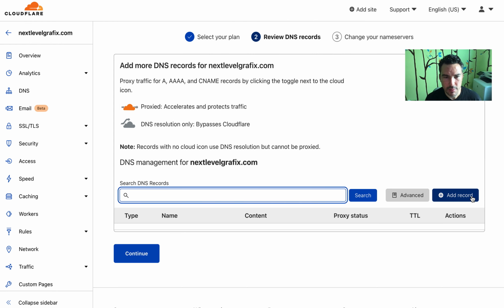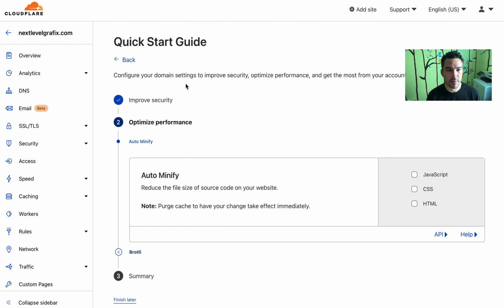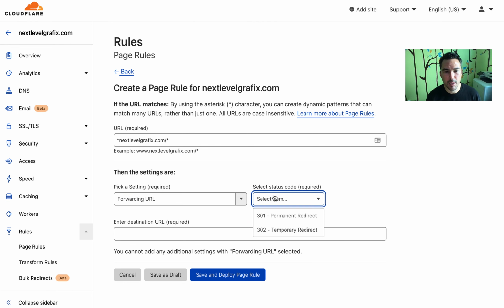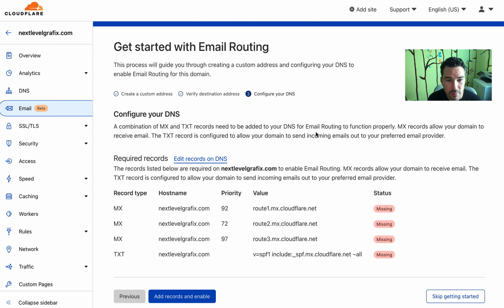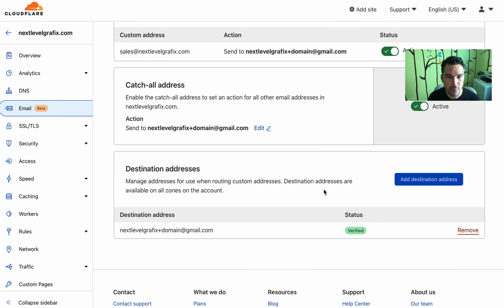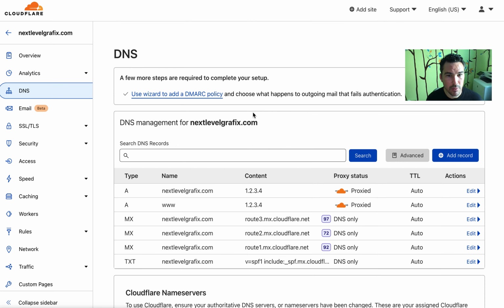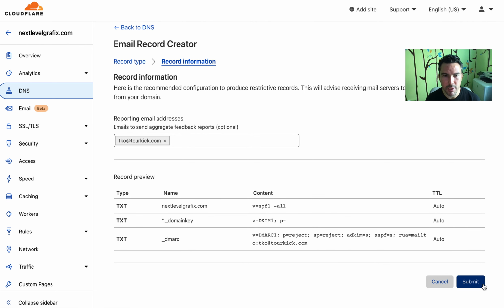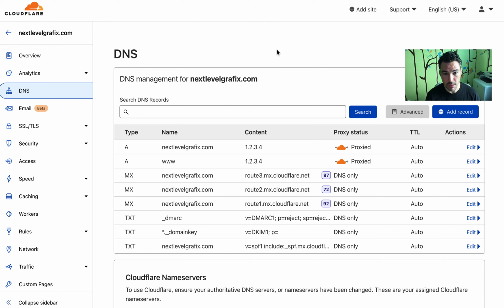Free Cloudflare Domain Redirect and Catch All Email Forwarding Setup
0:00 Intro
0:30 Add domain to Cloudflare
1:36 Change nameservers to Cloudflare's
2:12 Initial domain settings
2:50 Page Rule domain forwarding
5:01 Setup email forwarding
6:16 Setup catch-all email forwarding
8:00 Summary
8:31 Email authentication considerations
10:11 Resolve imperfect SPF records inserted by Cloudflare
11:55 Demonstrate regex matching redirection Page Rules